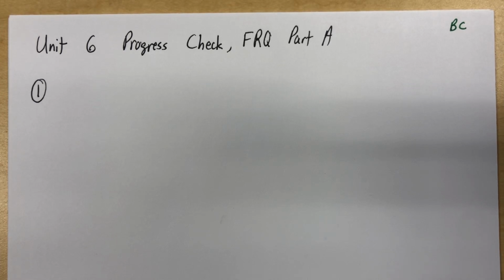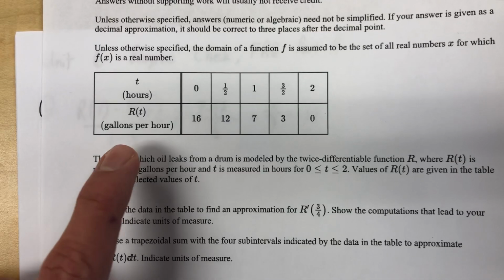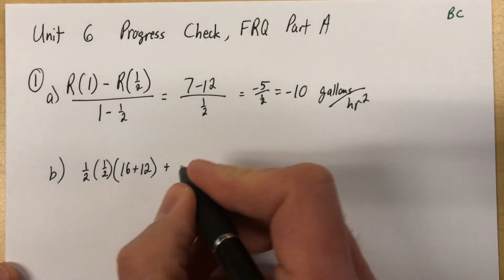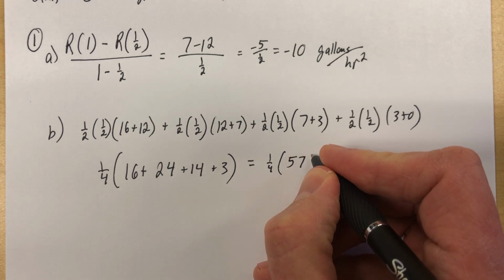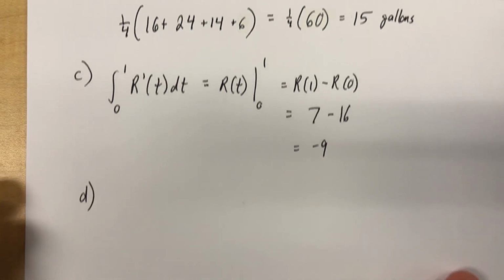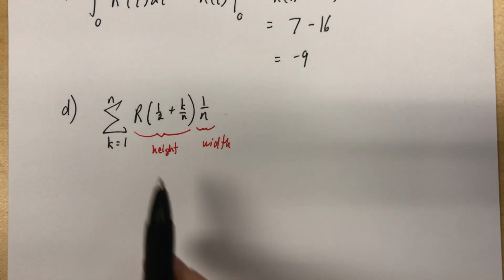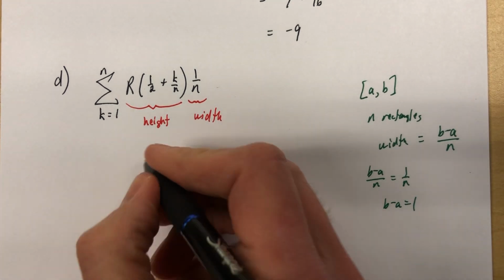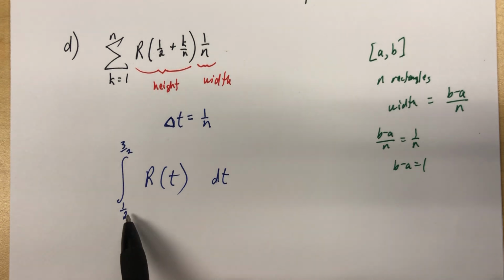Unit 6 FRQ, Part A #1 (BC)